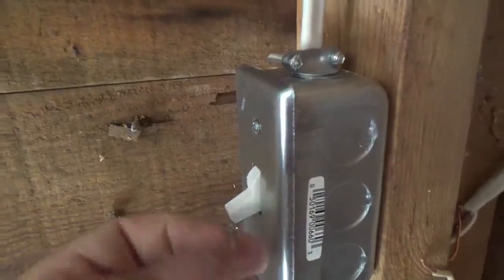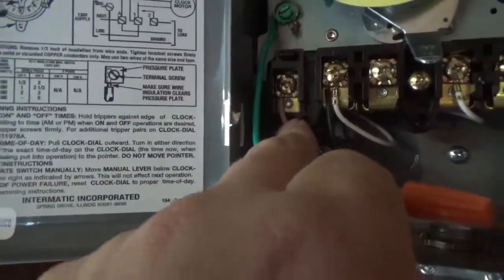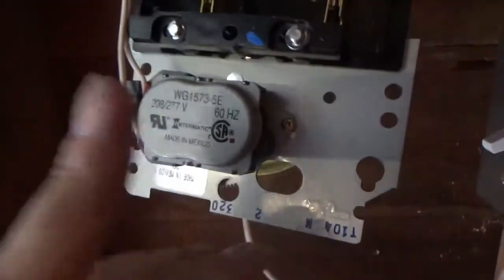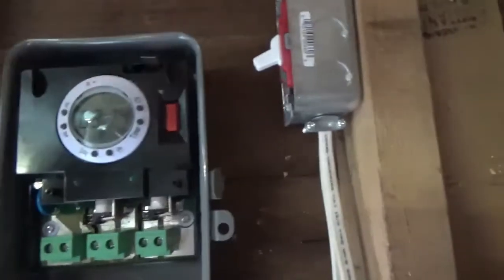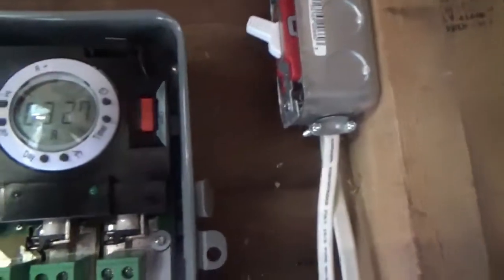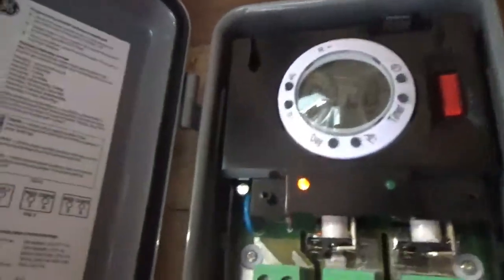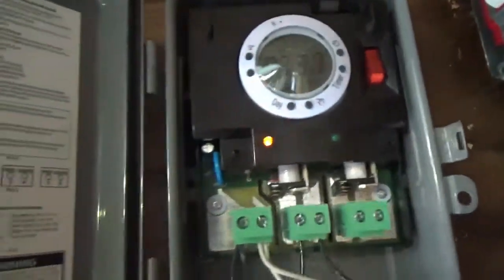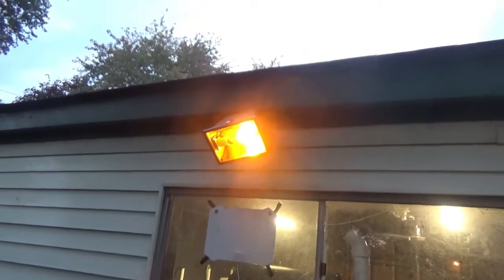Installing High Pressure Sodium Lights On The Garage Part 2 Timer Swap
So the Intermatic T-101 timer is defective or wrong voltage. I didn't catch it while filming but during editing I noticed that The timer motor says 208/277. Could it be it has the wrong clock motor installed. The label inside the cover and the box all say for 120 60hz operation. I tried putting the black supply wire onto the other power terminal but the motor still did not operate. The gears are not moving. I ended up replacing it with a GE 46537 Heavy duty Digital Timer. New timer works fine. Not hard to program. Wiring diagram is a little tricky.

You can program it for different times depending on day of the week. I also install 2 heavy duty commercial grade light switches. One switch cuts power to the timer if I need to make adjustments or replace it so i don't have to turn the breaker off in the house. The other switch cuts power to the lights if I need to change a bulb or fixture etc instead of messing with the timer switch. Less parts to wear out.